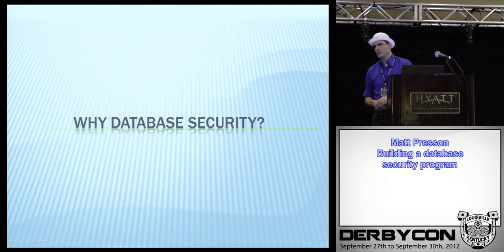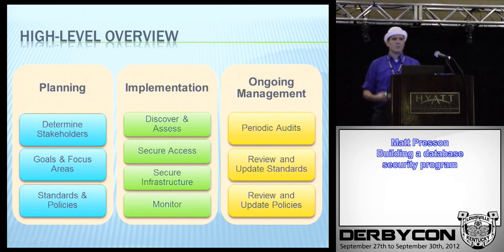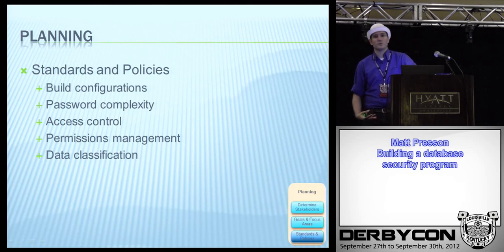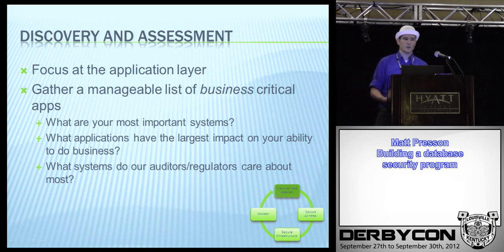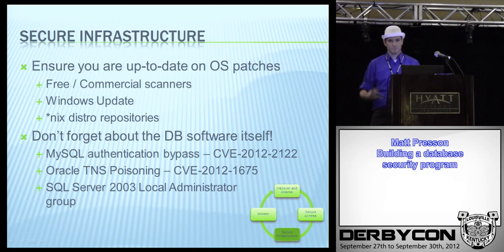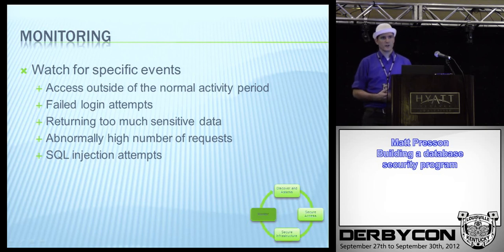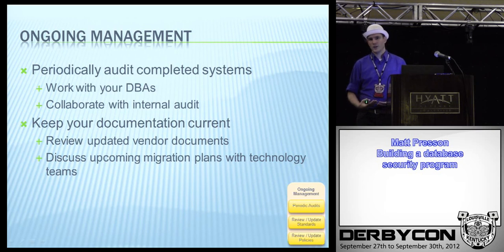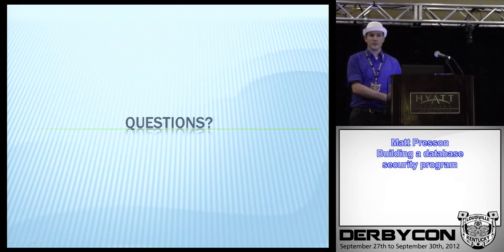2 3 4 Matt Presson Building a database security program